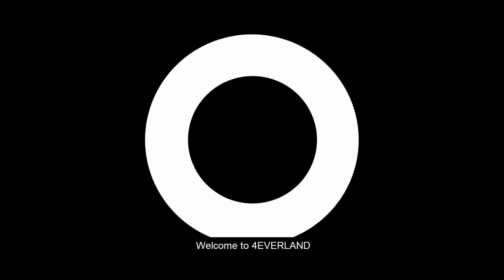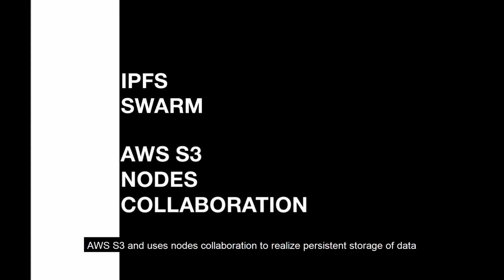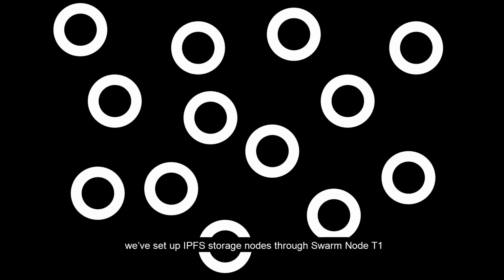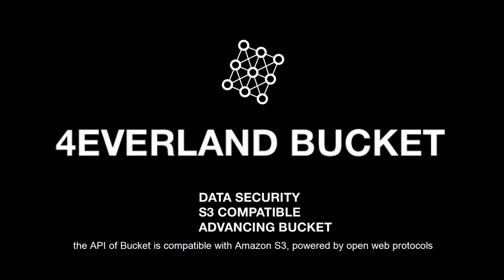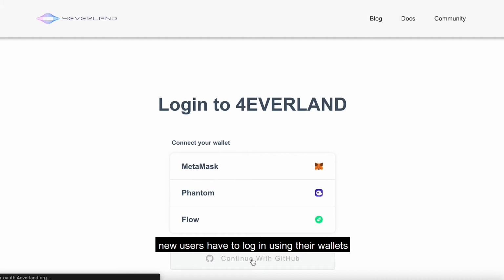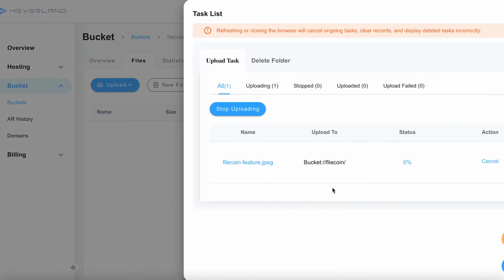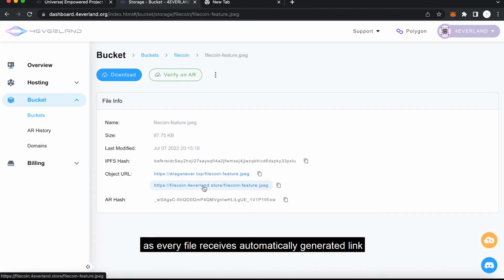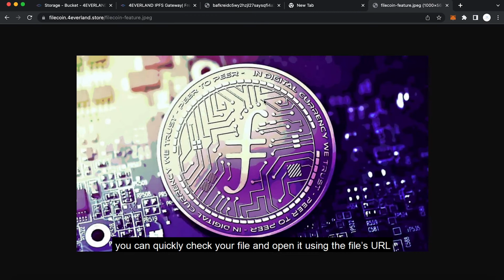Welcome to the bucket (Tutorials)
Learn how to use bucket on 4EVERLAND（IPFS swarm nodes)